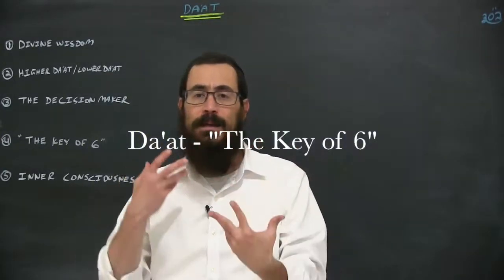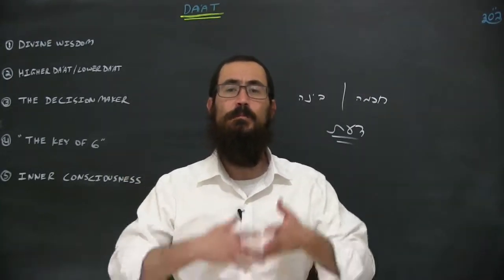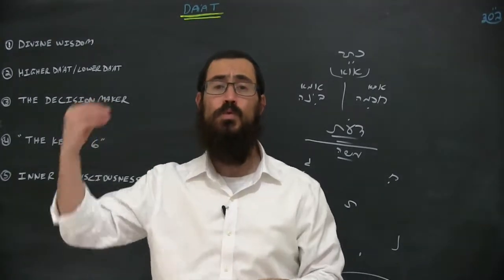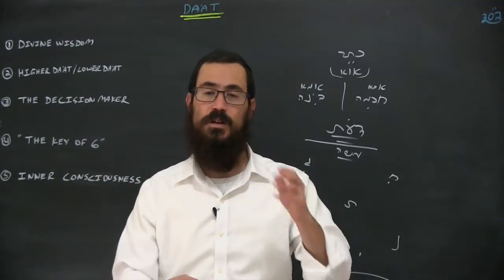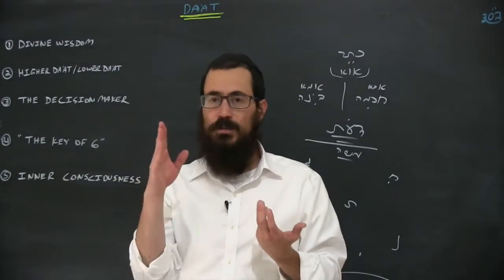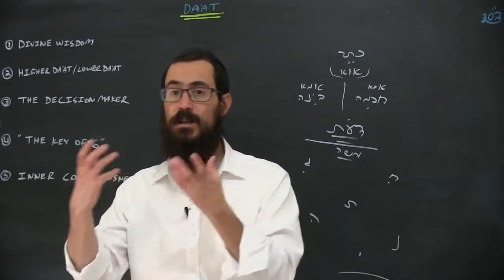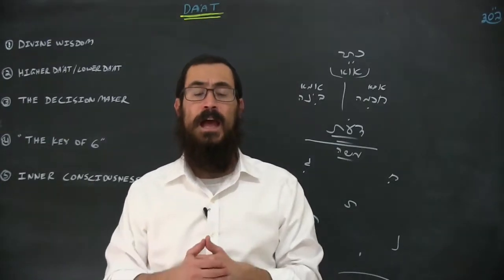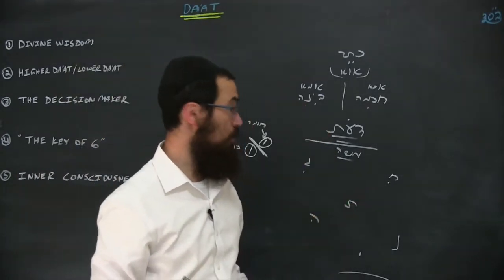Da'at -"The Key of 6"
Da'at is the 3rd of the Intellectual Sefirot called the "key of 6" by the Zohar.